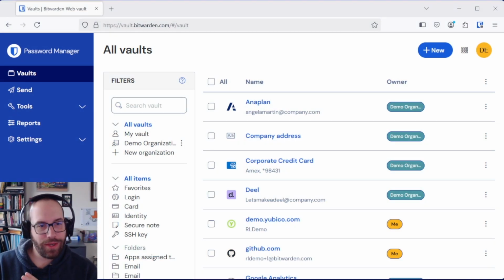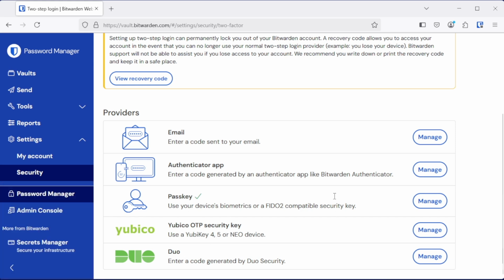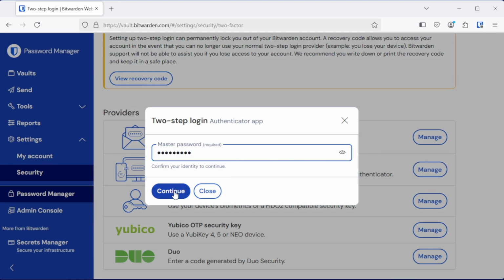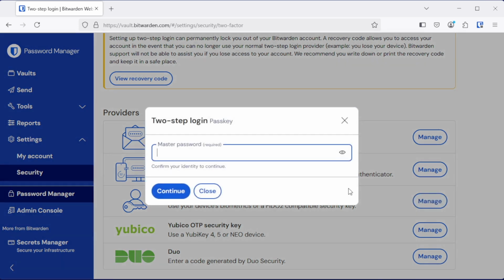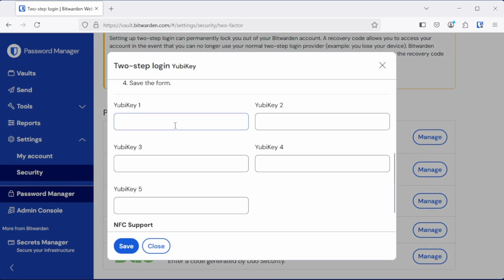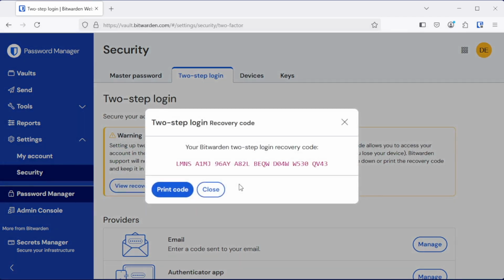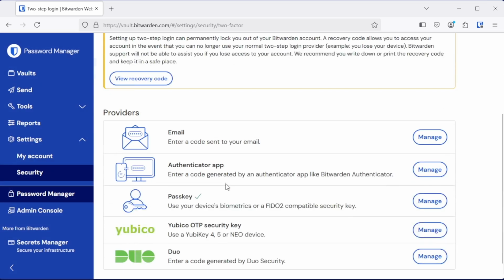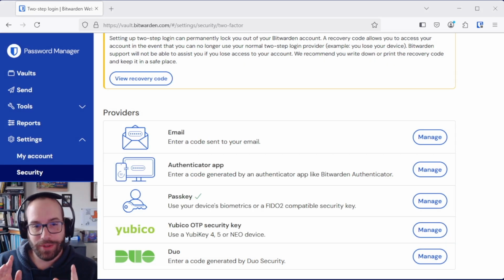How to set up two-step login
Adding two-step login (2FA) is an easy way to improve your account security. In this video, learn all the different ways you can set up two-step login with your Bitwarden vault!